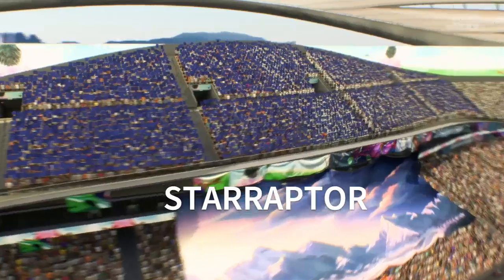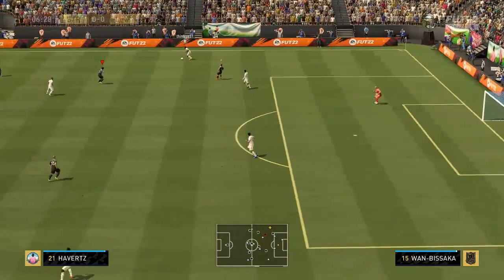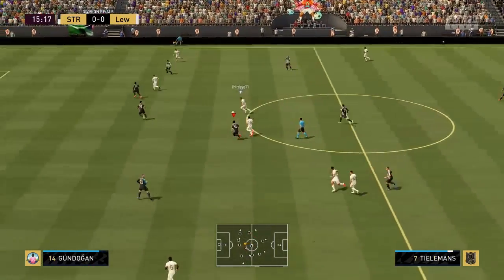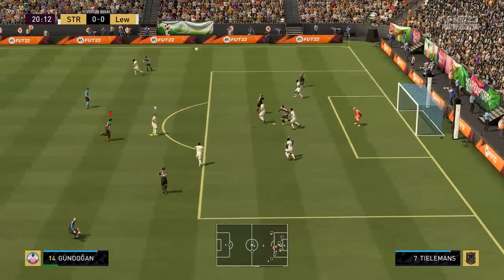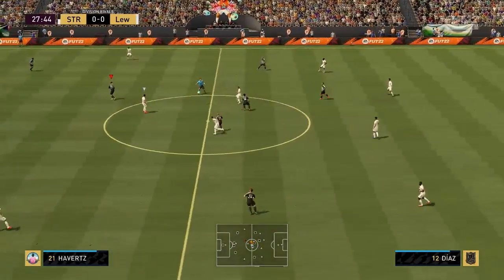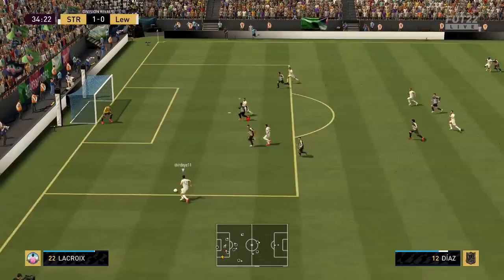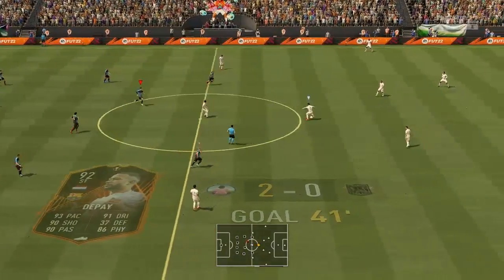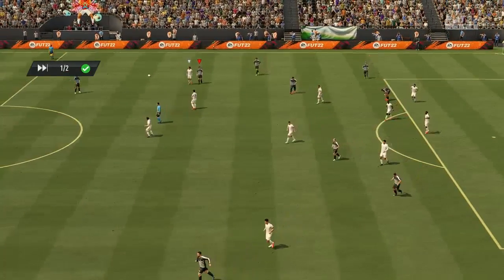FIFA 22 GAMEPLAY COUNTER ATTACKING DIVISION 6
DIVISION 6 ULTIMATE TEAM GAMEPLAY